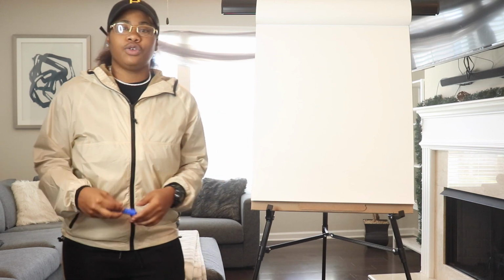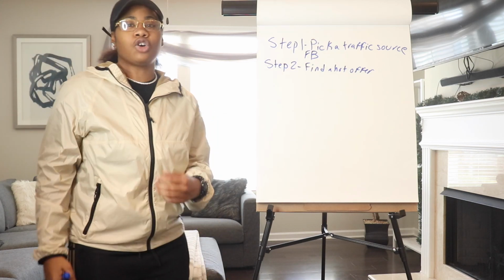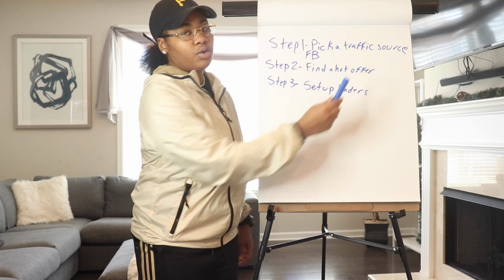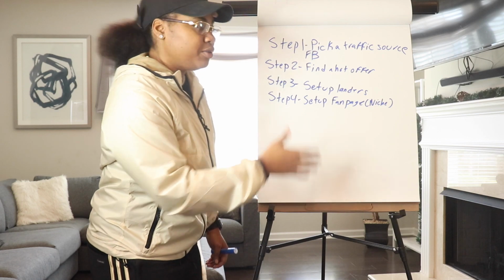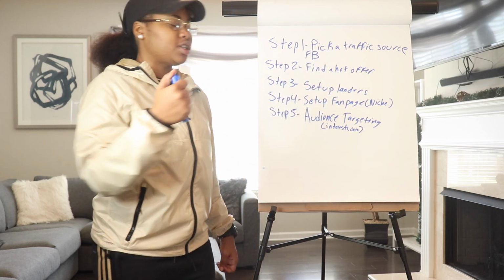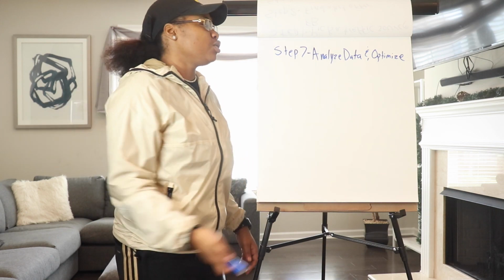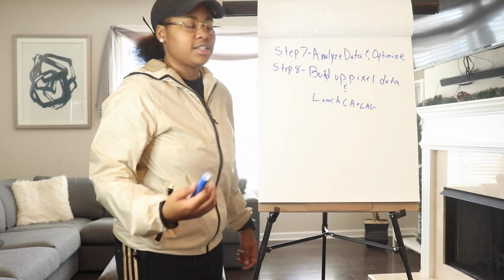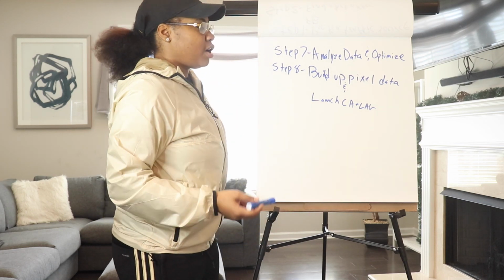2022 CLICKBANK & FACEBOOK ADS $100K BLUEPRINT (STEP BY STEP TRAINING)